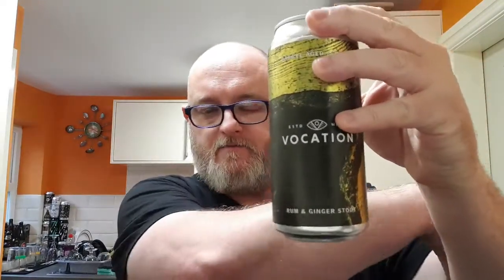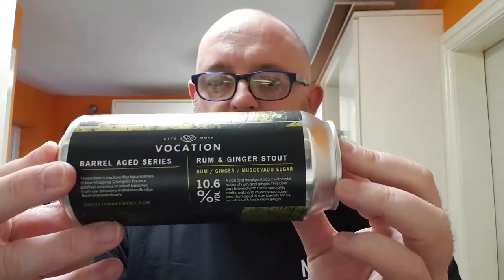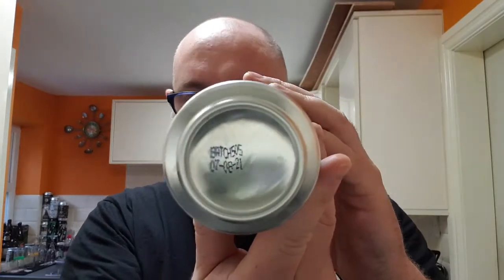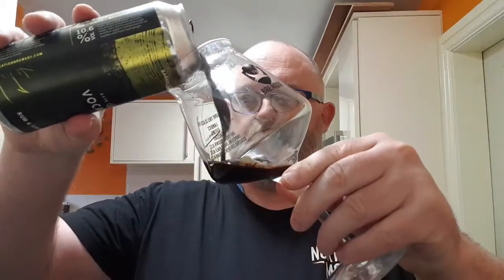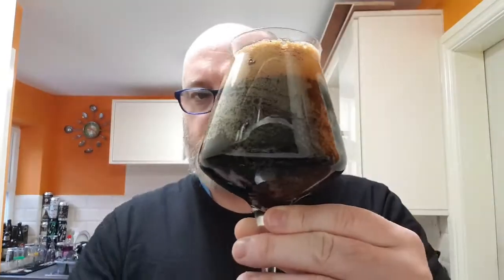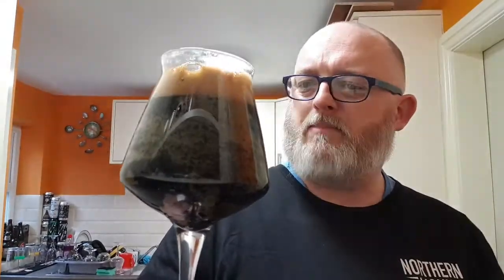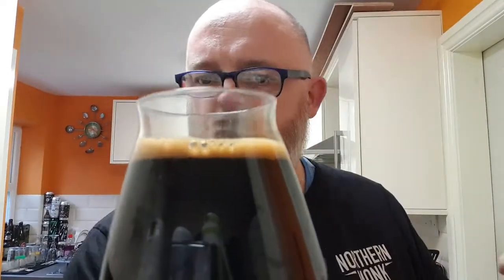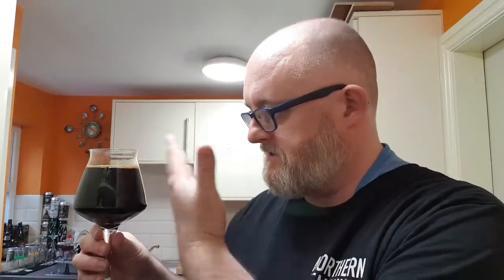Beer Dad #1400 Vocation Barrel Aged Series Rum And Ginger Stout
Vocation Barrel Aged Series Rum And Ginger Stout review